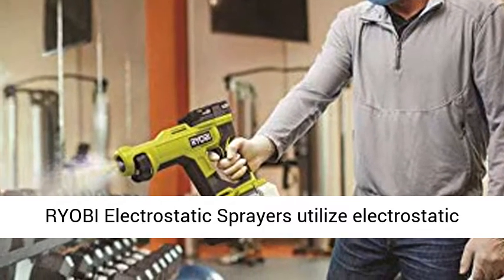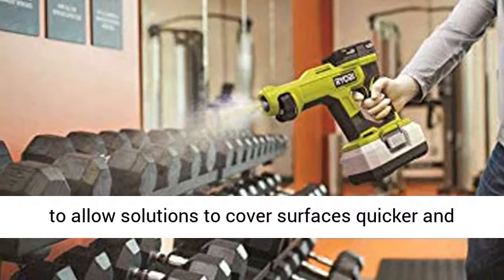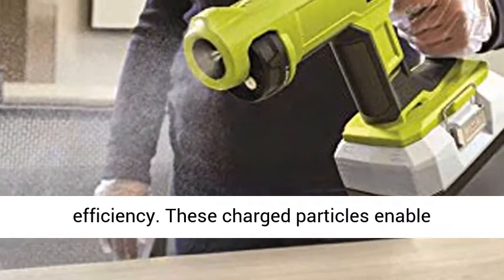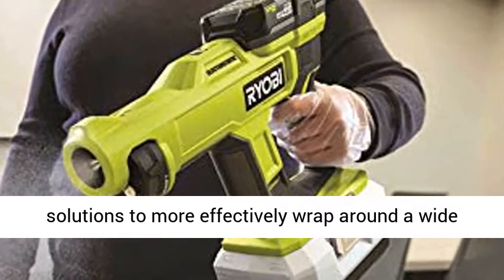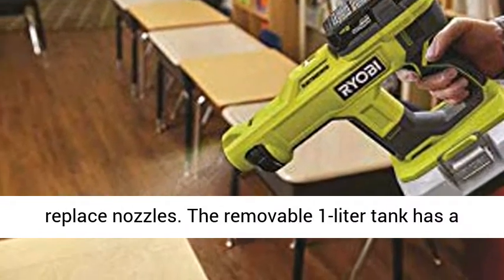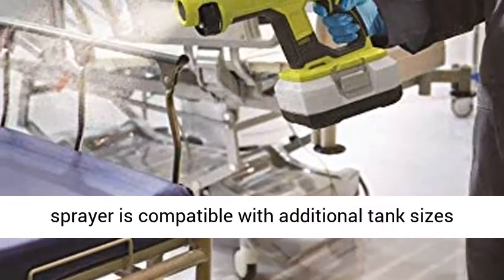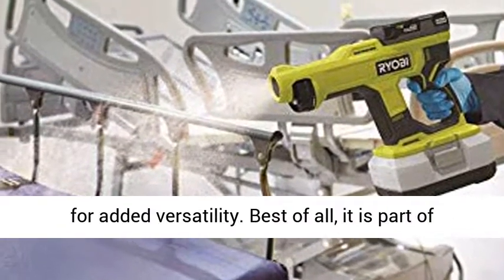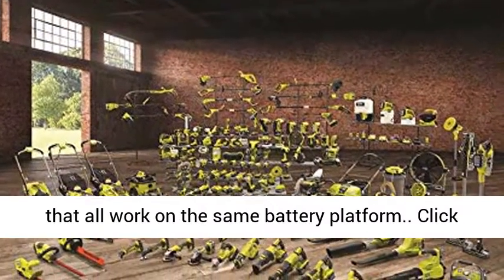Ryobi ONE+ 18V Cordless Handheld Electrostatic Sprayer Kit with (2) 2.0 Ah Batteries and Charger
☑️ Review

ONE+ 18V Cordless Handheld Electrostatic Sprayer Kit with (1) 2.0 Ah Battery and Charger he RYOBI 18V ONE+ Cordless Handheld Electrostatic Sprayer Kit allows you to spray disinfectants, cleaning solutions, and deodorizers with cordless convenience.

RYOBI Electrostatic Sprayers utilize electrostatic charging technology to positively charge particles to allow solutions to cover surfaces quicker and more evenly, reducing chemical use and increasing efficiency. These charged particles enable solutions to more effectively wrap around a wide range of high touch surfaces.

This handheld electrostatic sprayer features an ergonomic design to reduce user fatigue and increase portability. Spray up to 45 tanks per charge with an 18V ONE+ 2.0 Ah battery. This sprayer reaches up to 5 ft. and has an on/off switch to activate the electrostatic technology. The tool-free 3-in-1 adjustable turret allows you to easily change between 50, 75, and 100 microns for a variety of spray patterns, cleaning applications, and chemical dwell time requirements.

The tool-free removable nozzles allow users to easily clean and replace nozzles. The removable 1-liter tank has a flat base for hands-free, easy filling. This sprayer is compatible with additional tank sizes for added versatility. Best of all, it is part of the RYOBI ONE+ System of over 175 cordless tools that all work on the same battery platform.

Backed by the RYOBI 3-Year Manufacturer’s Warranty, the 18V ONE+ Cordless Handheld Electrostatic Sprayer Kit includes a 2.0 Ah Battery, an 18V Charger, and an operator’s manuals.